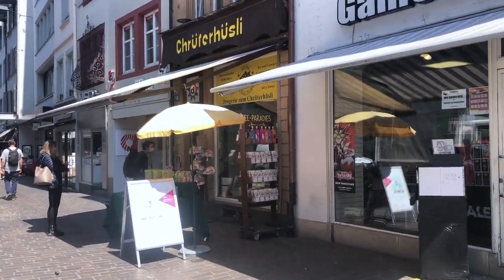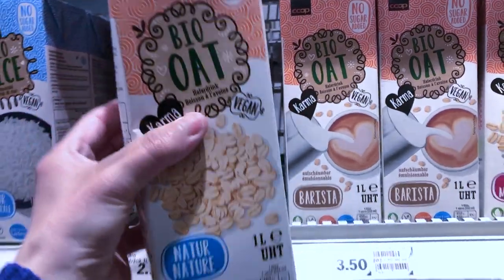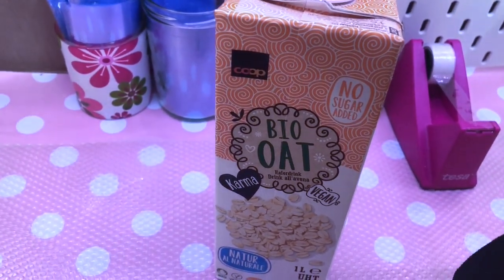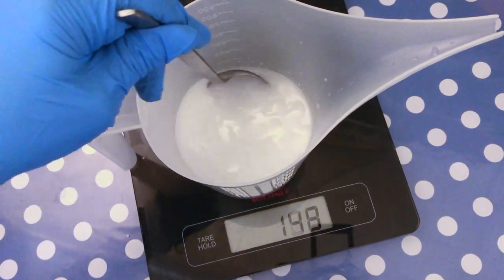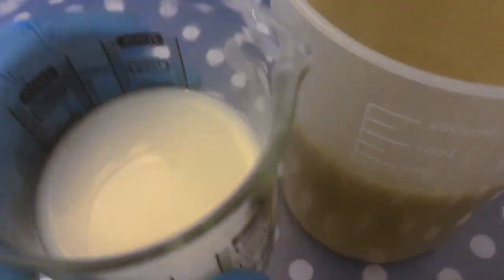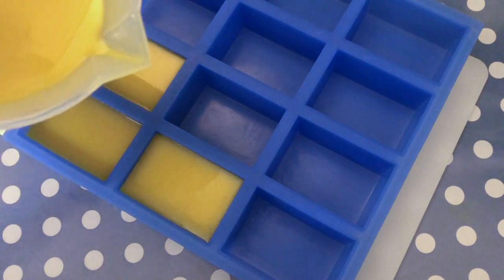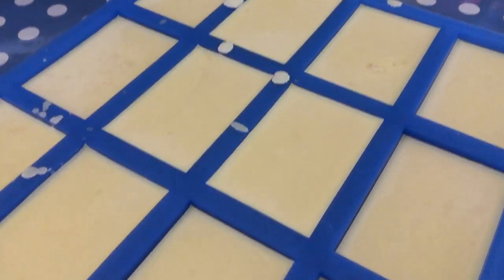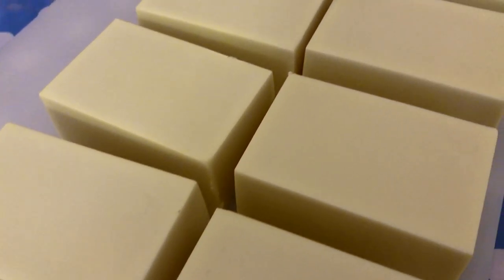MAKING GENTLE SOAP FOR SENSITIVE SKIN with OAT MILK a cold process soap tutorial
in this video I share the making oat milk soap using the cold process soap method. It's a tutorial for beginners as well.

The olive oil has been infused with chamomile beforehand by using a tea filter filled with chamomile flowers and leaving it on low heat for a couple of hours.

If you have any questions, please let me know and I would love to hear how your soap turned out.

To purchase my printable recipe cards and product labels for most of the skin care videos on my channel click this

RECIPE
Olive Oil            90%
Sheabutter         6%

chamomile and oatmeal
I replaced about 50% of the water amount of the lye solution with coconut milk in this video.

use a lye calculator to find out how much water and lye you need according to the batch size you are going to be making.

Shea Butter
Chamomile flowers

EQUIPEMENT
Spatula rest
Pyrex Glas Jug with Lid
Funnel Pitchers
5L Pitcher
Infrared Thermometer
12 bar silicon mold
12 bar round mold

Sara's Soap is a small company that produces handmade natural products of high quality.